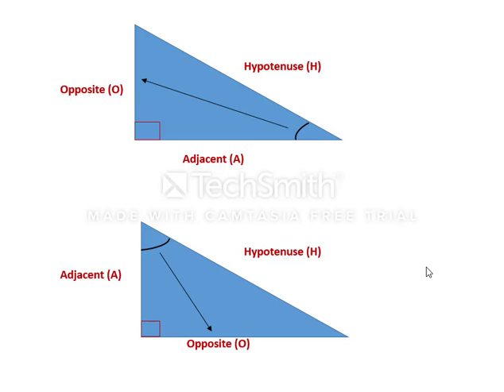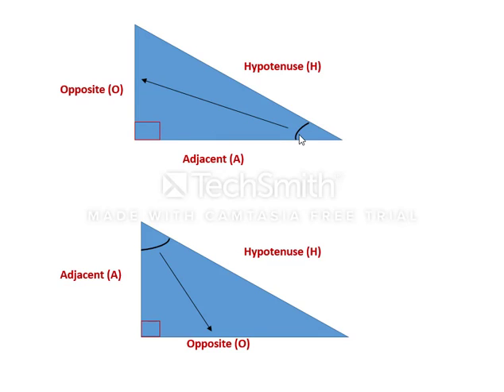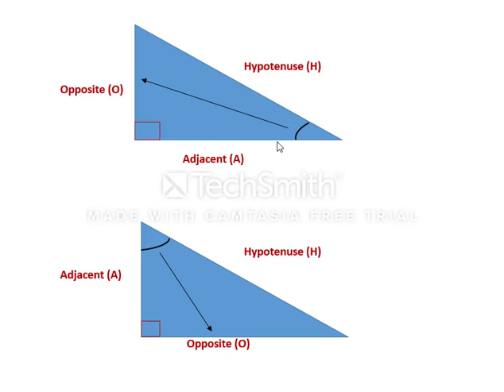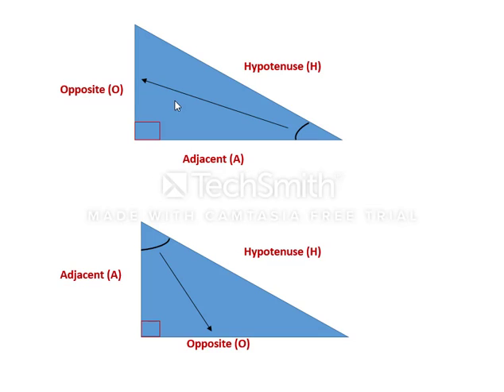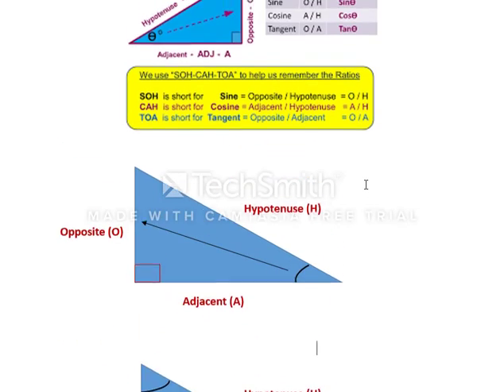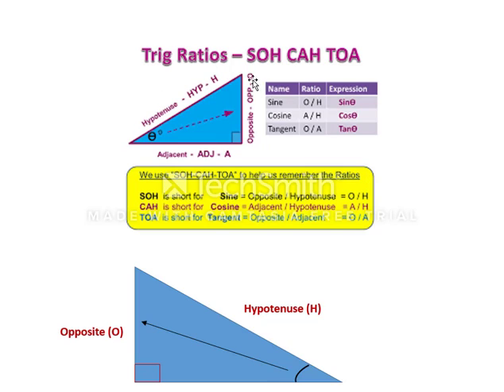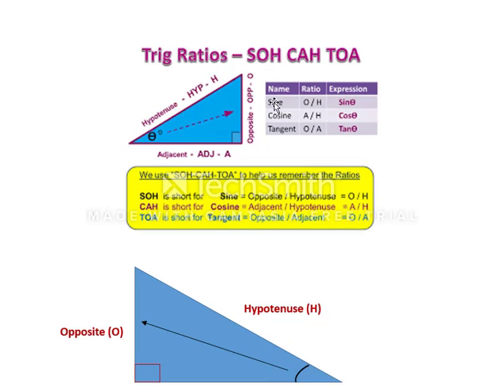How to Memorise Trig Ratios SOHCAHTOA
By using the word SOH CAH TOA, we can memories the basic trig ratios.